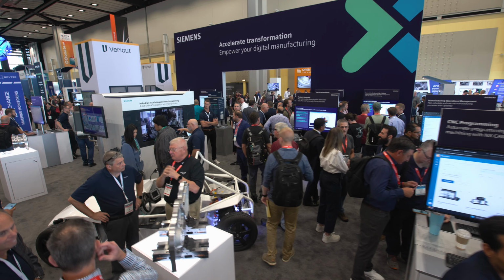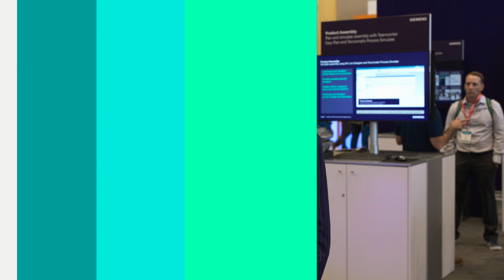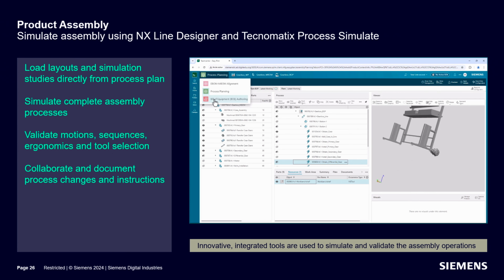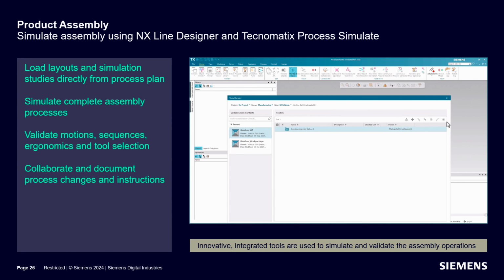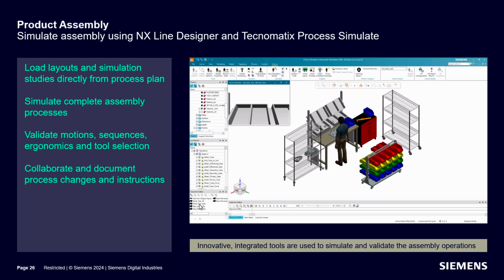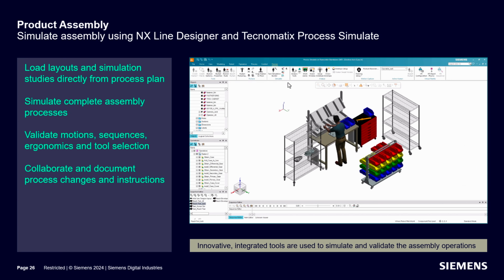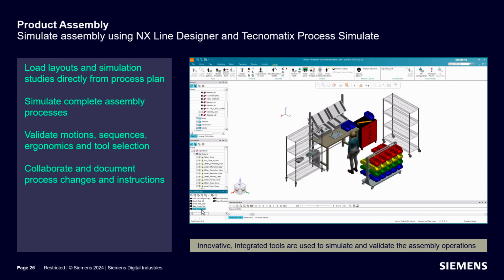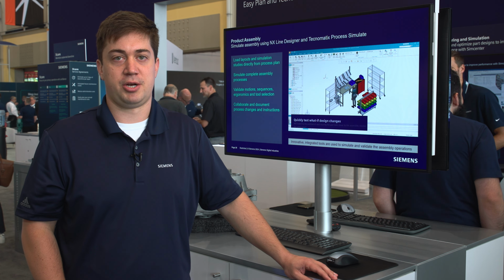Plan, simulate and validate the next-generation of components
SWe bring digital manufacturing to life with a full end-to-end digitalization demonstration. Explore how to plan, simulate, and validate the assembly of a newly designed gearbox for a next-gen component installed in an electric vehicle. Follow the journey as we define the manufacturing bill of materials and bill of process in Teamcenter Easy Plan, lay out the assembly station in NX Line Designer, and simulate the full assembly sequence in Process Simulate.